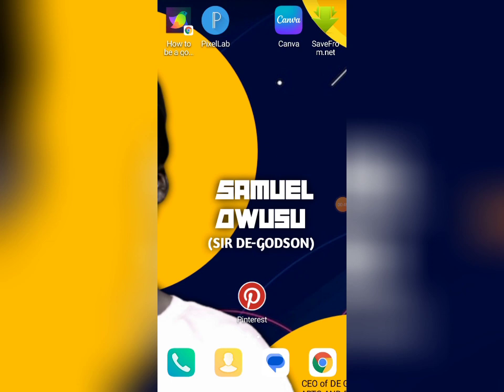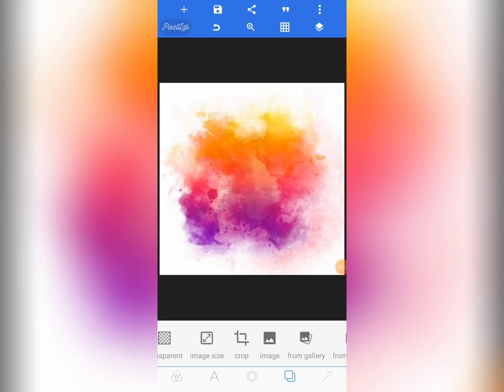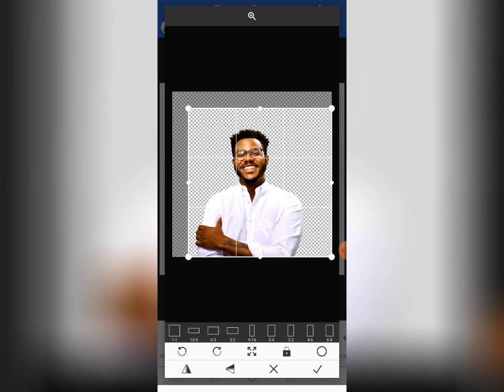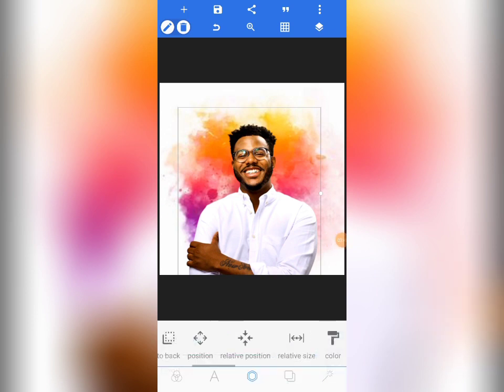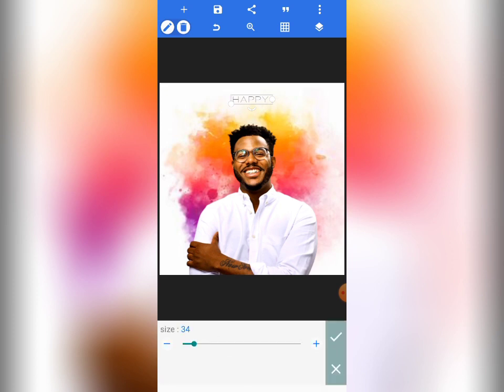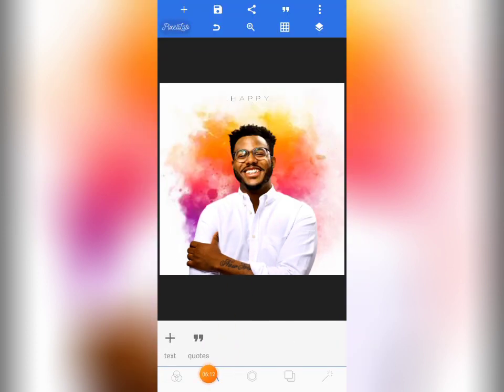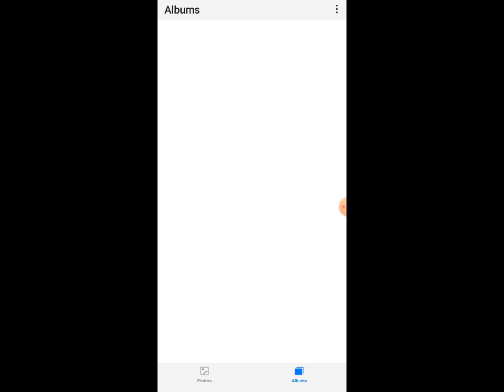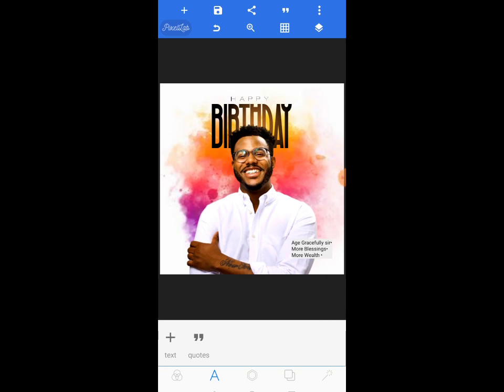How to design a simple and beautiful birthday flyer in Pixelab with your smartphone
This special tutorial will guide you step-by-step on how you can design a simple and beautiful birthday flyer in Pixelab with your smartphone.

See you🙌